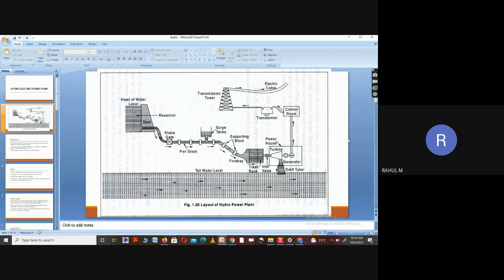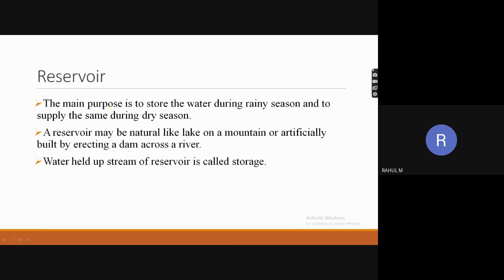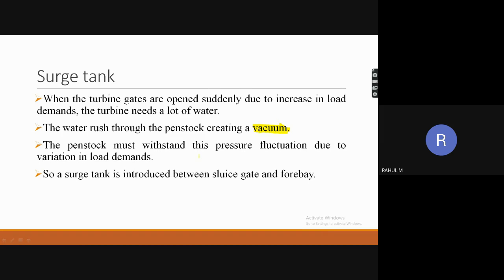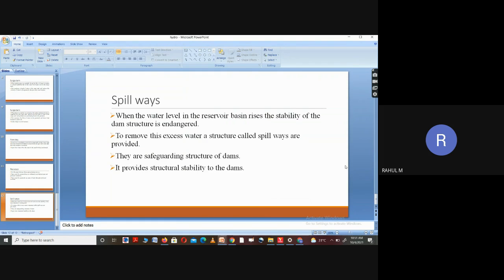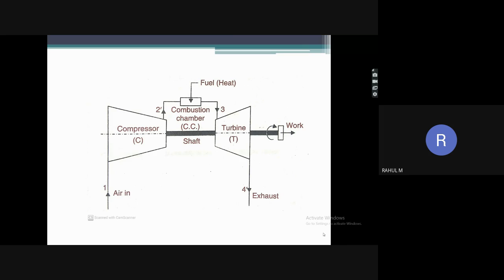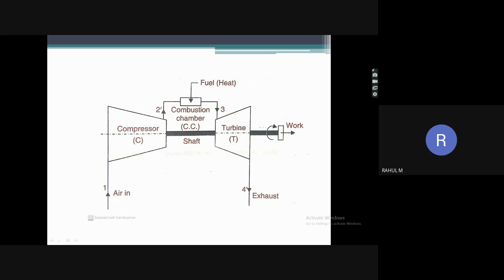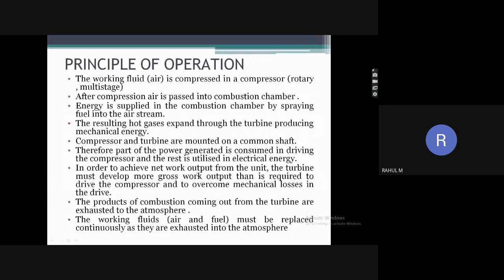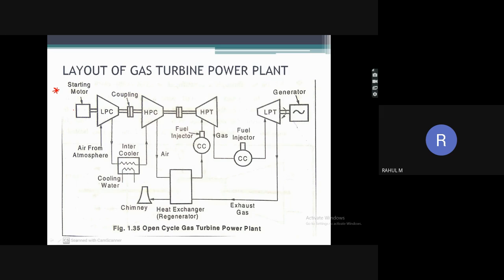STM_ME4_ME403_MODULE 1_PART_5_04/10/21